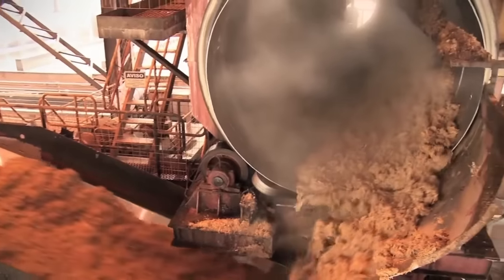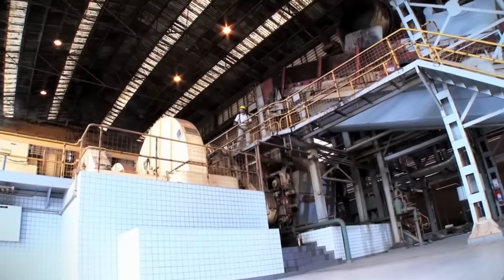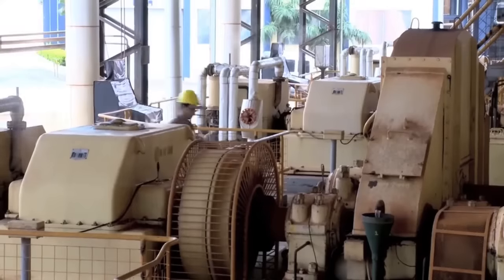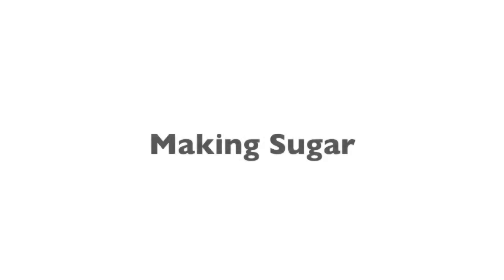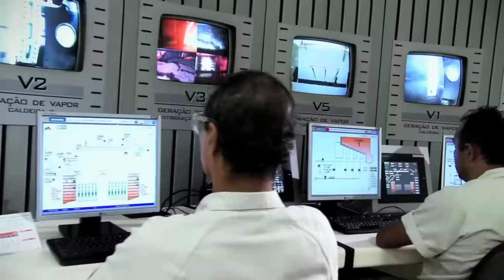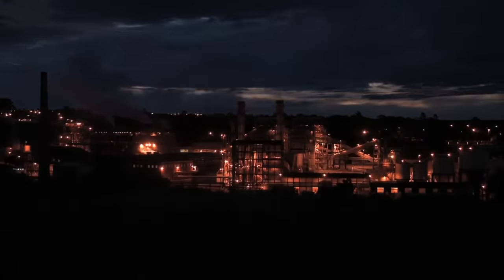Agriculture Technology - SugarCane Cultivation - SugarCane Farming and Harvesting, processing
How to make ethanol from sugar cane, sugar processing from sugar cane